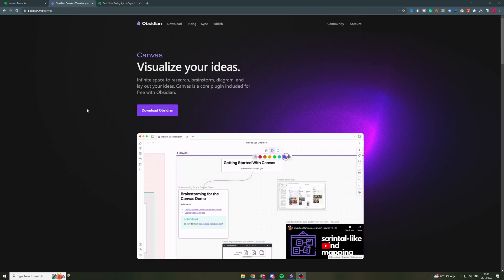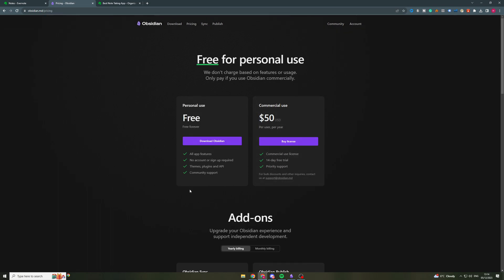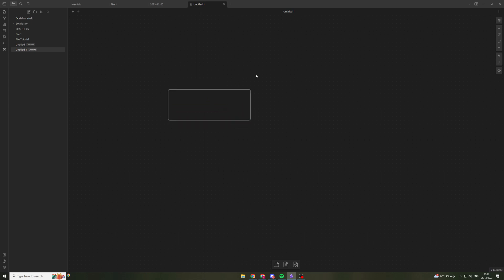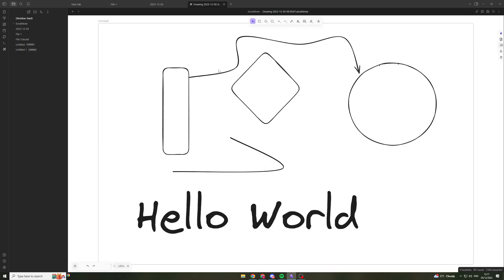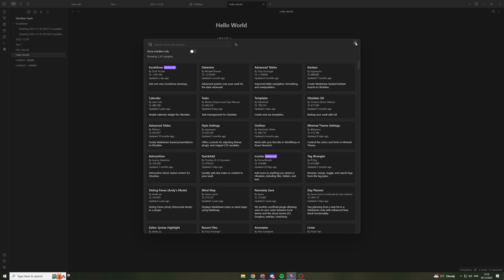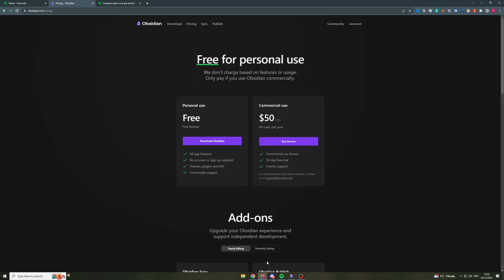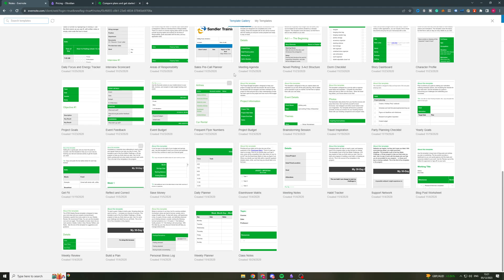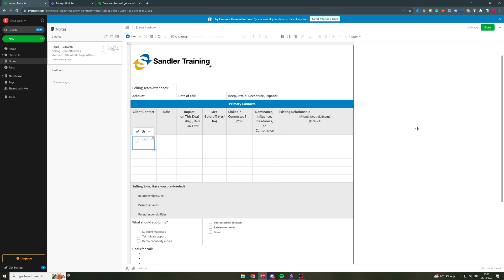Evernote vs Obsidian - Which One Is The Best? (Full Comparison)